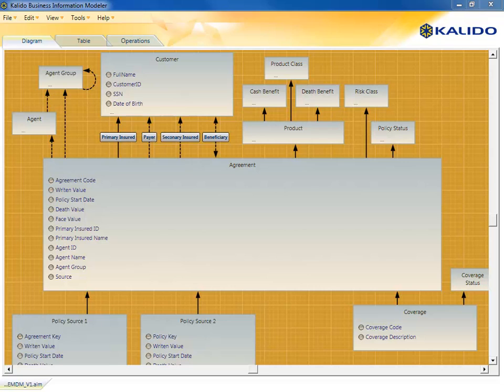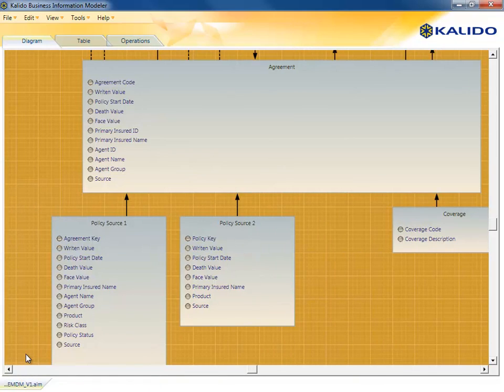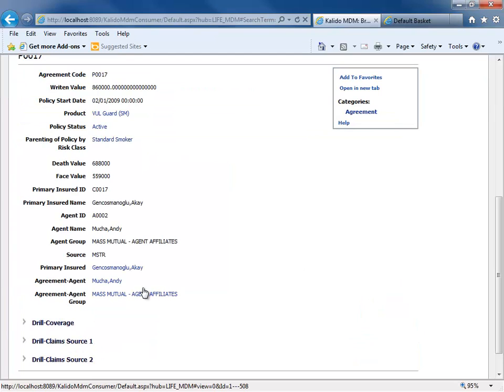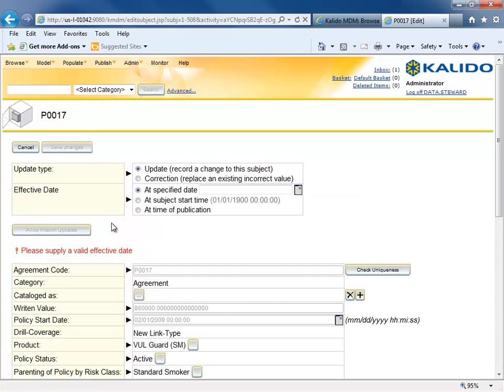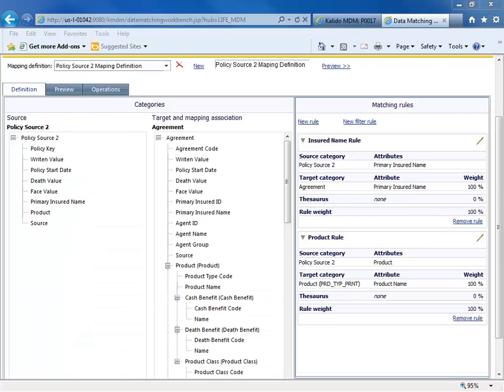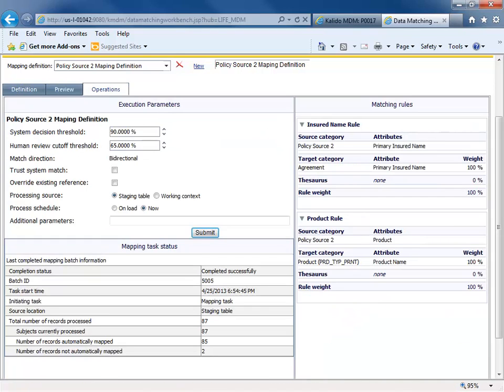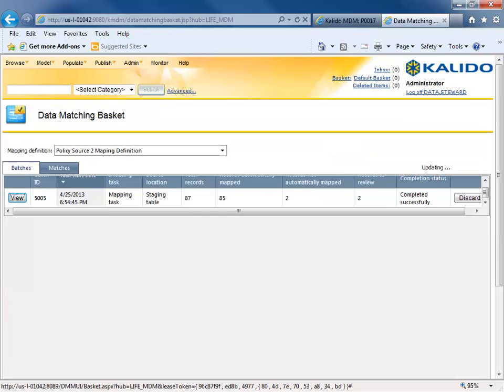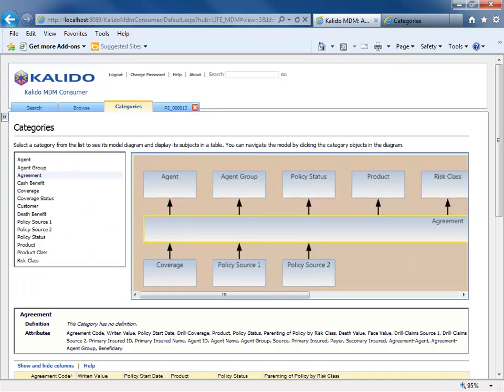Integrated Master Data for Life Insurance Agreements demonstration HD